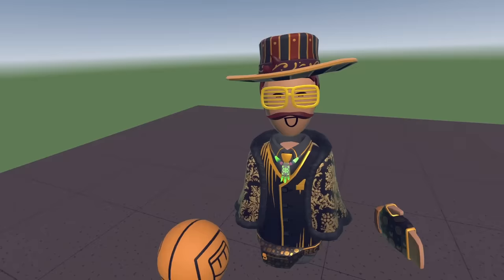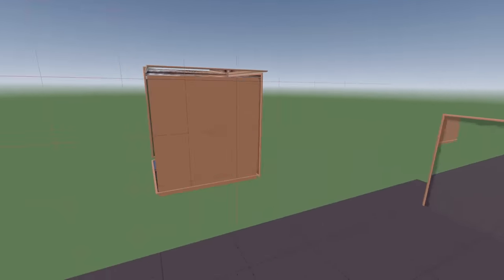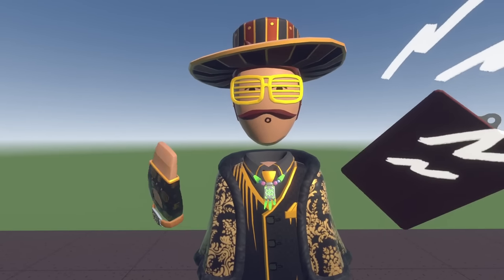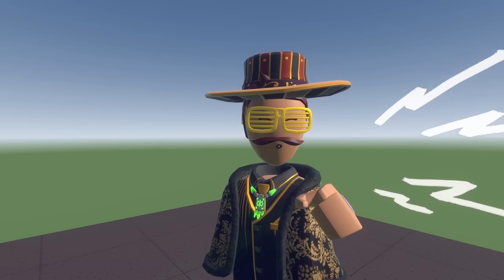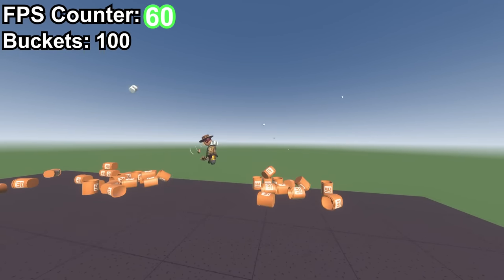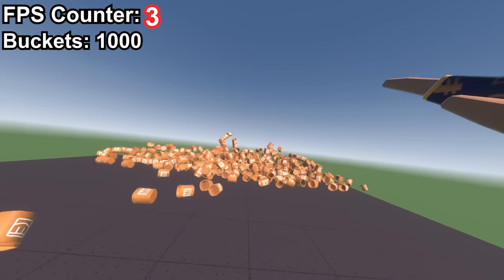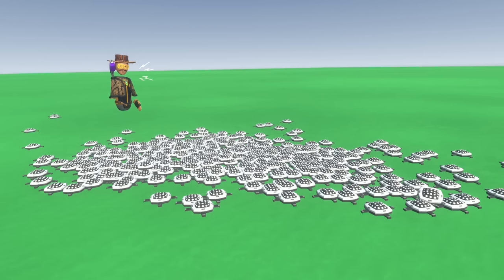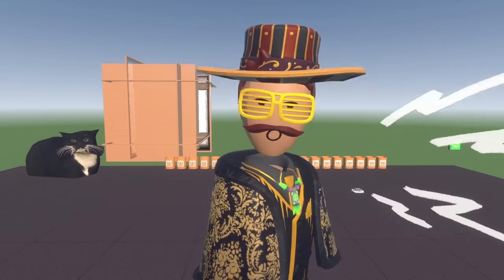I Think I Broke Rec Room...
This video was made with an early beta access version of Rec Room Studio and all the tools used are probably gonna change in the future. The limit to spawning things is actually 100MB as of the time writing this, its not infinite. comment your suggestions on what i should do next with this new power if i decide making a part 2.

Thumbnail inspired from @BackseatStreams / @BackseatYT

Rec Room Steam Description: Rec Room is the best place to build and play games together. Party up with friends from all around the world to chat, hang out, explore MILLIONS of player-created rooms, or build something new and amazing to share with us all.
Rec Room is free, and cross plays on everything from phones to VR headsets. It’s the social app you play like a video game!
- Customize and dress up your cute Rec Room avatar to express your style
- Discover challenging, fun or straight up weird games made by creators just like you
- Try your skill with the Maker Pen, the tool used by Rec Room creators to build everything from puppies to helicopters to entire worlds!
- Join the best community - Rec Room is a fun and welcoming place for people from all walks of life! Let us help you find people you’ll LOVE to hang out with. hehehehaw

this video is beardabear certified